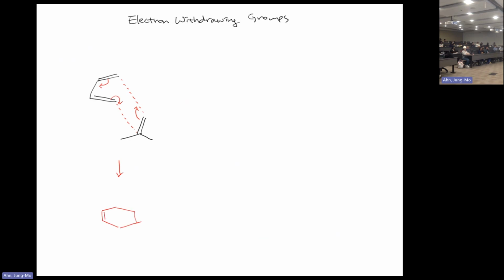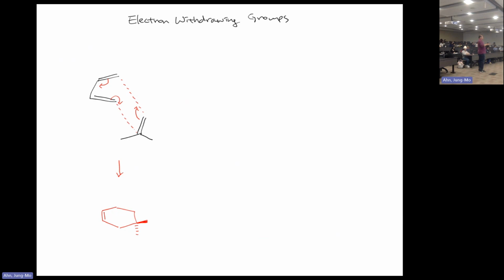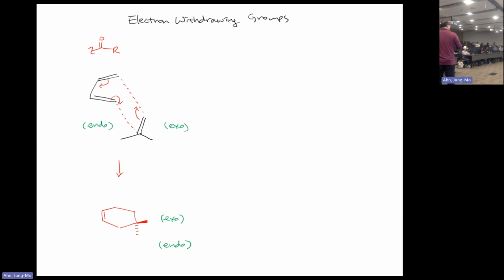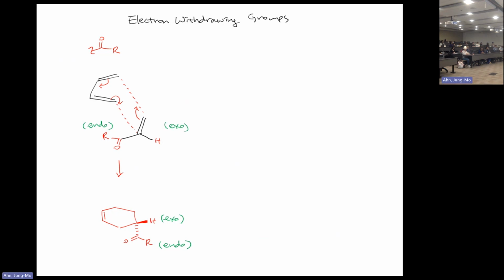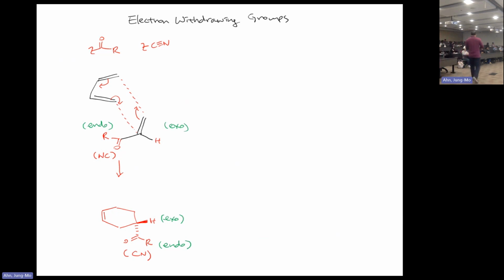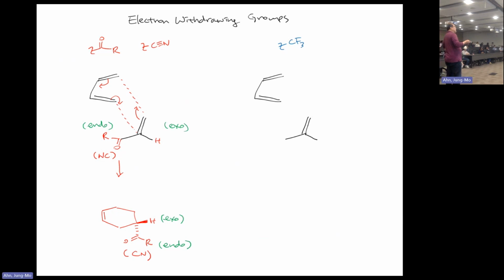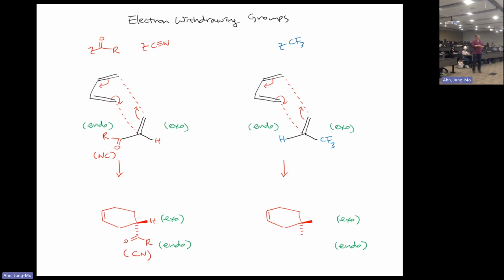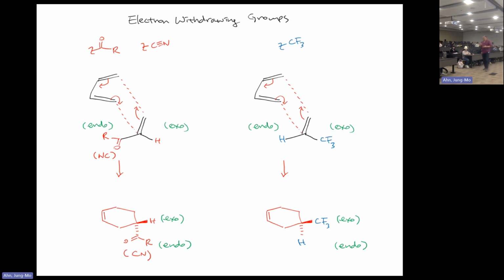Organic Chemistry 2 - Endo rule and electron withdrawing groups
Endo rule and electron withdrawing groups
Organic Chemistry 2
Jungmo Ahn